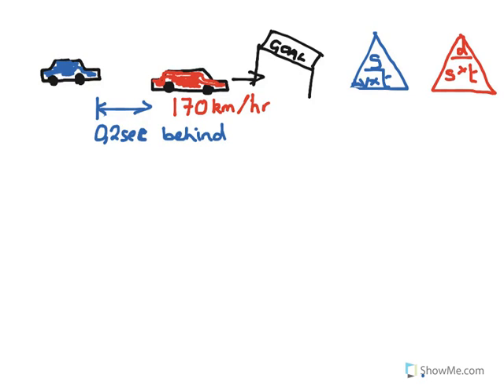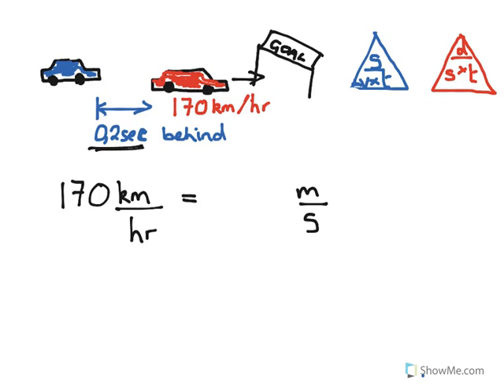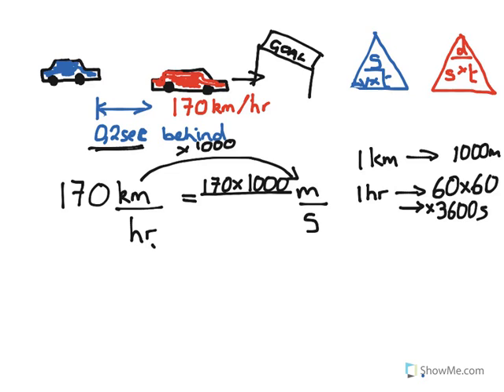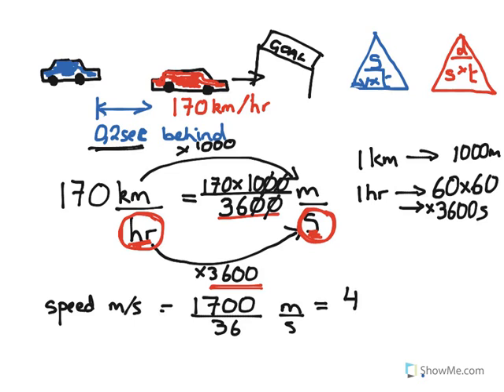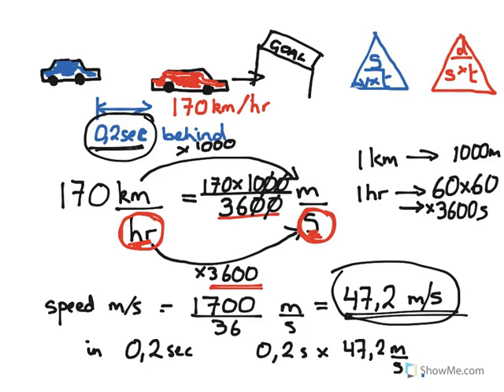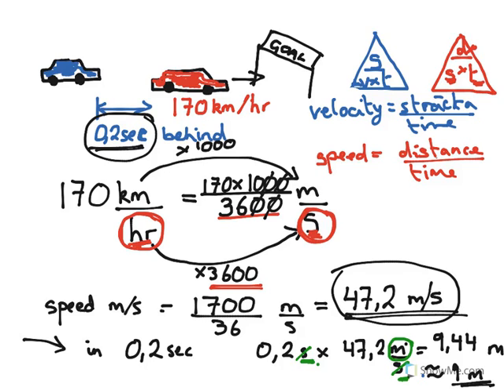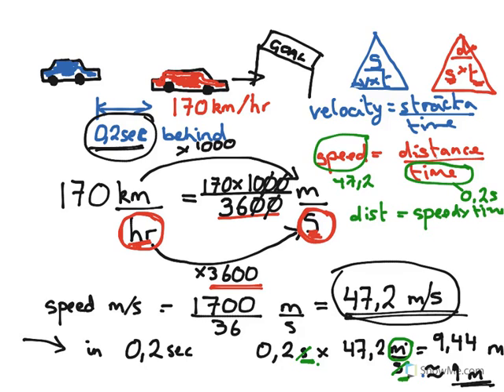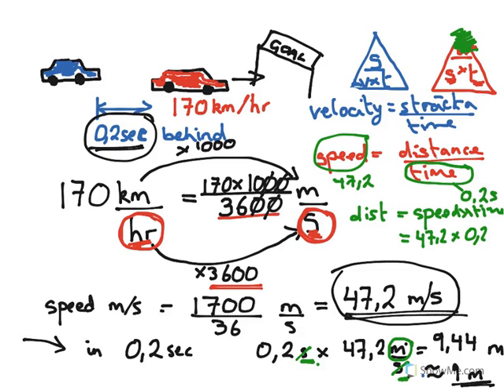Year 8,9 Speed conversions km/hr to m/s how to go from km per hour to meter per secon